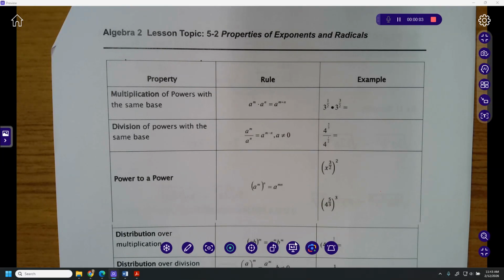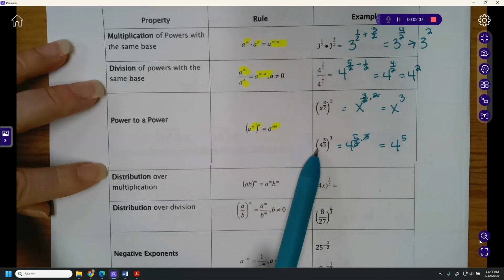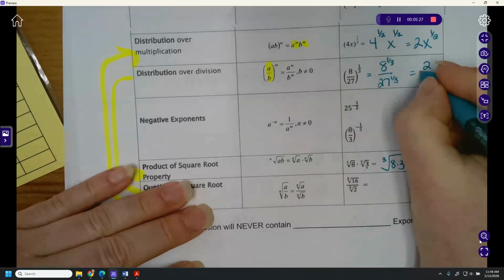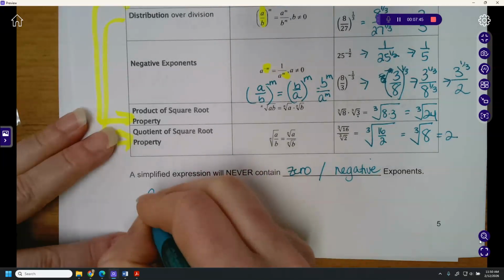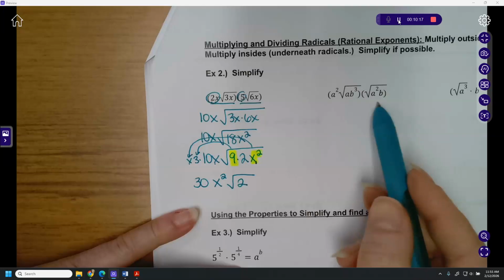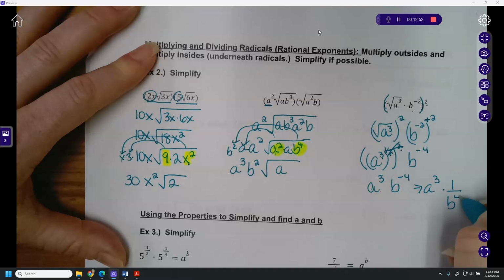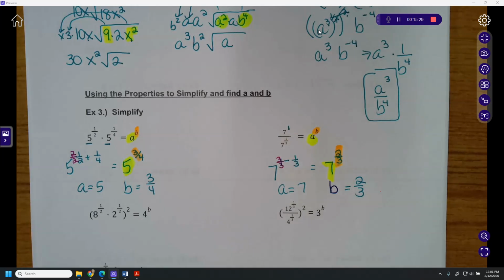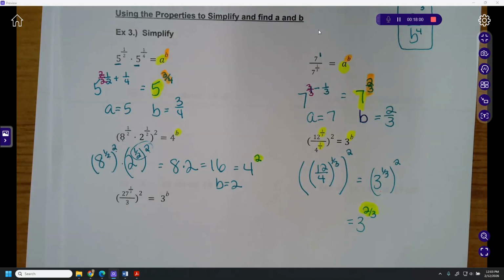Algebra 2 5-2 Properties of Exponents and Radicals